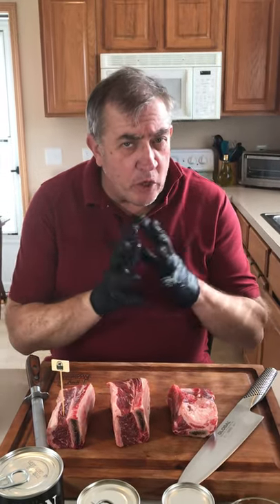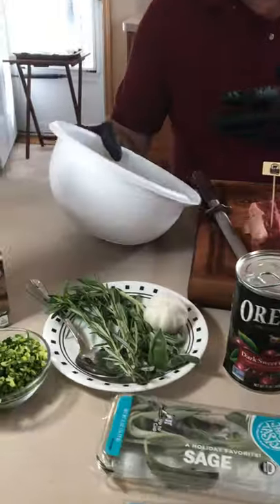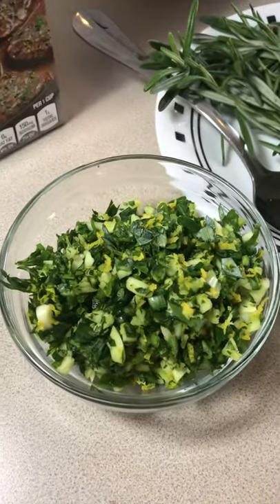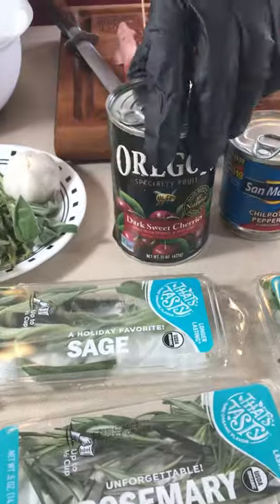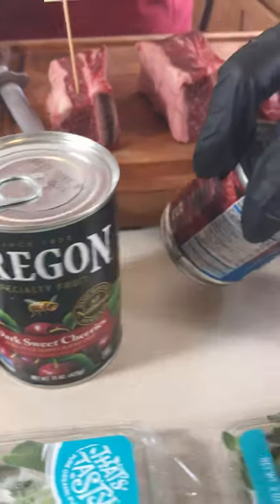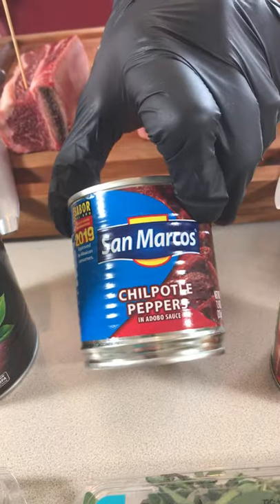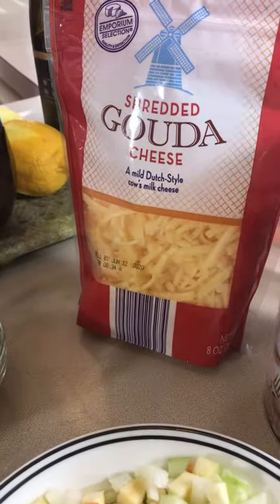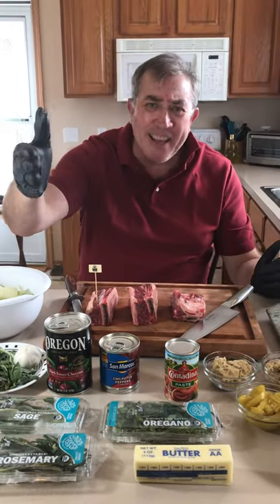Short Rib Jubilee